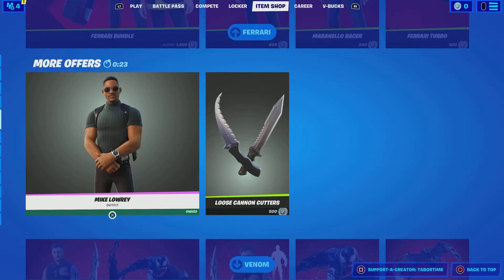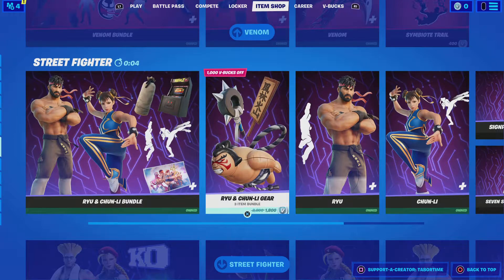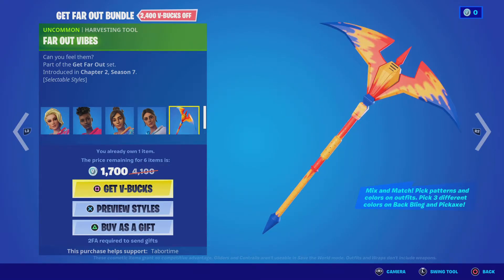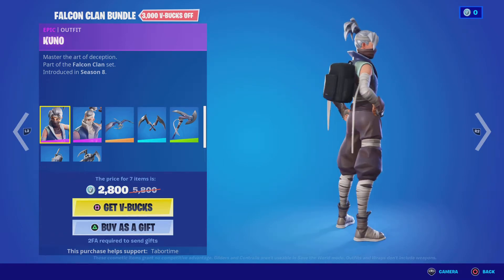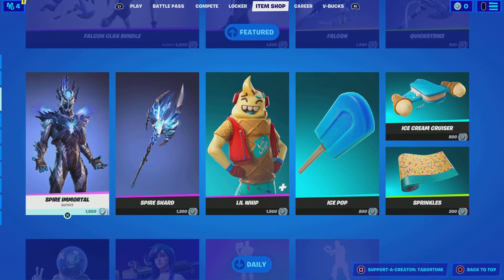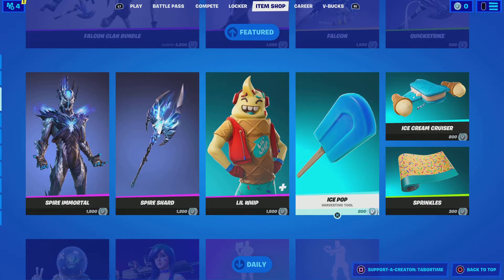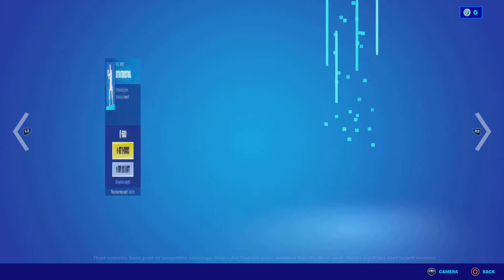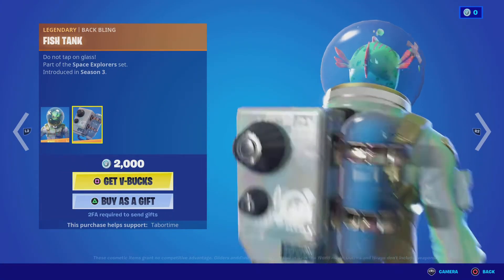The tie die skins are back!